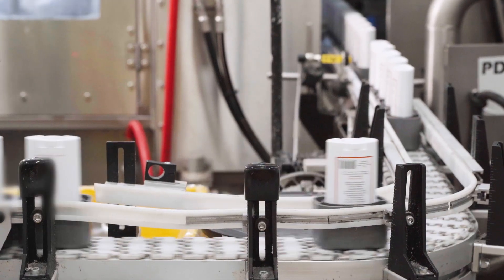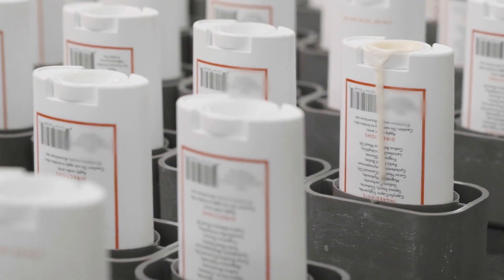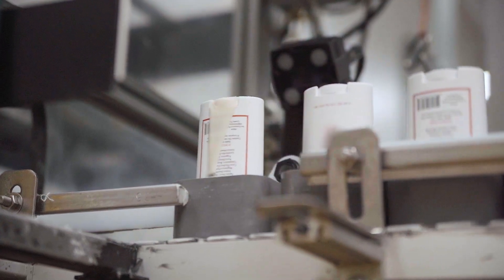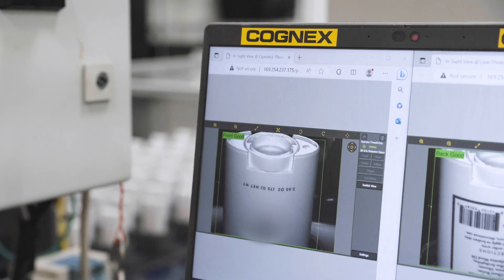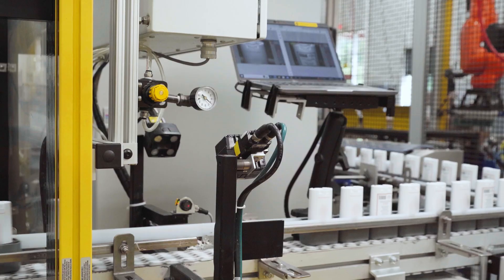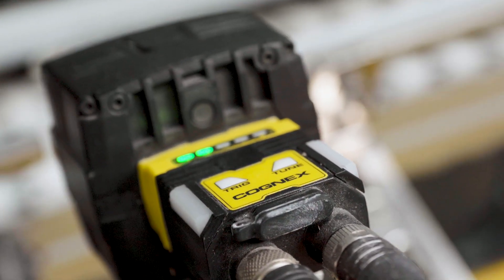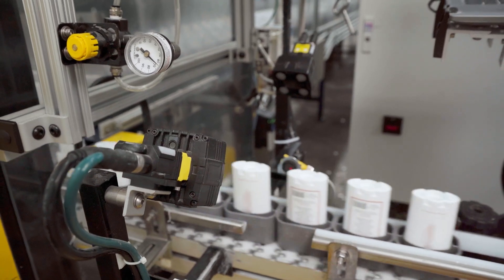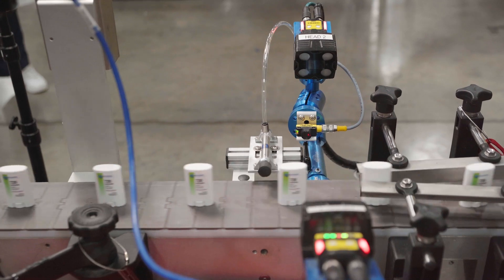How AI helps this contract manufacturer to stand out on product quality | Federal Package & Cognex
Federal Package, based in Chanhassen, Minnesota in the United States, is the preferred contract manufacturer for many well-known brands. They specialize in the development and packaging of a wide range of health, beauty, and personal care products including deodorants, sunscreens, lip balms, serums, and a variety of lotions and creams.

Quality is the top priority for Federal Package. They know that their customers trust them with their brand image, and they do not take that responsibility lightly. They take every measure possible to ensure that they deliver superior services and products to their customers. See how Federal Package achieves this level of successful defect detection using Cognex AI and the In-Sight 2800 Vision System.

TRANSCRIPT:
Noah Leuer, Manufacturing Engineer, Federal Package:
“I think here we take just as much pride as the companies that we work with in the products that we make. We like to think of them as our own. We work with small startup companies all the way up to well established brands. If we're not meeting the quality expectations that we have, being a contractor, there's obviously the implication that that there's other companies that make it. We understand that and we have just as high of a quality expectation of our own products.

We deal with a lot of hot filling applications like deodorant or lip balms or things like that, and that can add complications to the manufacturing process. The drips are never the same one to the next. As our output increases and as we work with more customers, we are trying to rely more heavily on automated manufacturing processes and along with that comes in vision quality inspections. The drips being inconsistent necessitated a system that is able to do more of the processing on its side.

What we've been able to do with the edge learning is let the machine do a lot of the hard work. The edge learning allows us to basically load pictures of bad examples and pictures of good examples. We can change over a line to a new product much quicker than we traditionally would be able to. We can have a vision system up and running within 20 minutes, whereas before it would be a full day.”

Jerry Bilse, SVP Operations & Engineering, Federal Package:
“The vision systems we have put in has helped make our best even better than what it was. We now have a deodorant line that runs basically 24 hours a day, five days a week, where nobody's touching the product. If it wasn't for camera systems, we could not do that touch-free. We are not experts in everything. So I view this as a great opportunity for Cognex to help us get better, come in here and say we can help with that. That's where I see huge value going into the future.”

Noah:
“We have a lot more trust in the system as a whole that we're not producing bad parts so we can run a little higher speed. We've gotten to a much higher quality standard. I'm the lines that have these vision systems. Being a contract packager, we don't necessarily know what the product we are making tomorrow or next year will be, but we know that these systems are very flexible and allow us to go into those types of businesses without worrying about being able to make the highest quality product possible.”

Jerry:
“We want to employ the whole person. We don't just want to have them sitting there watching containers go by. We want to deploy automation where it makes sense. And a lot of our people that we have redeployed in that manner are the ones dealing with the automation now.”